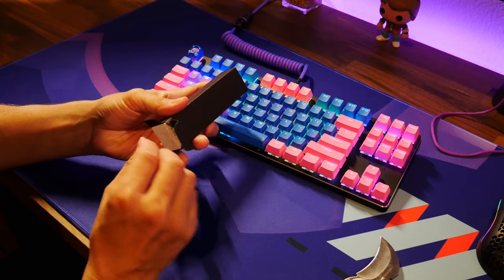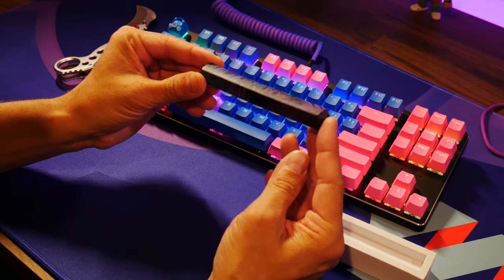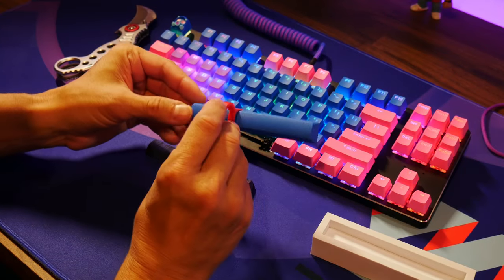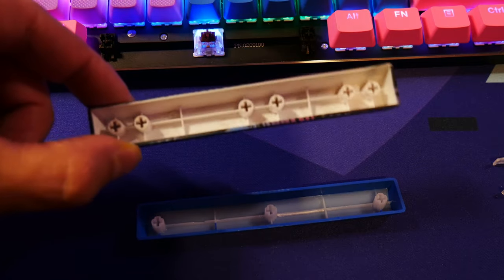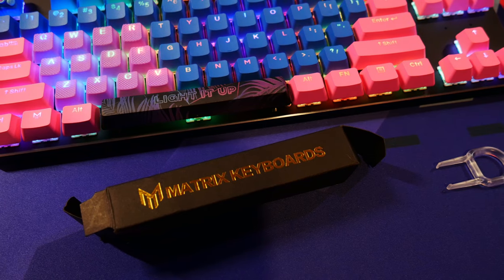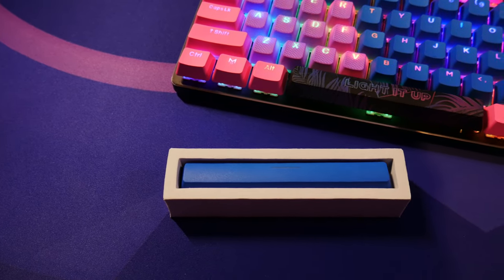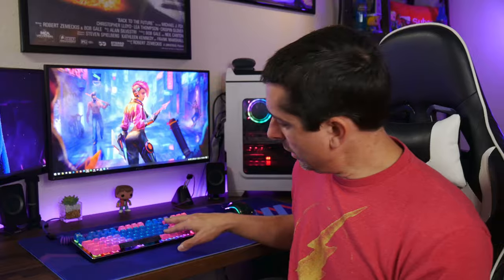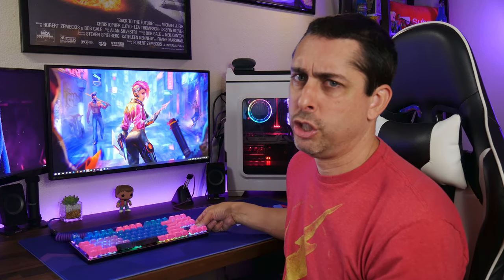Unboxing Florida Mayhem Spacebar keycap By Matrix Keyboards